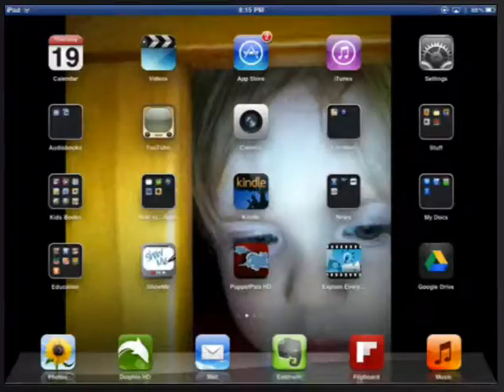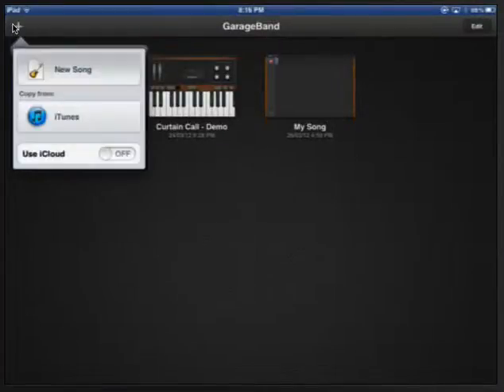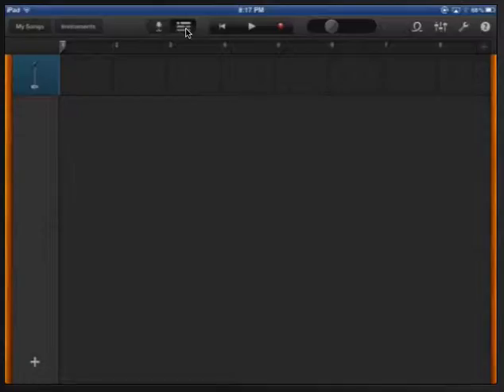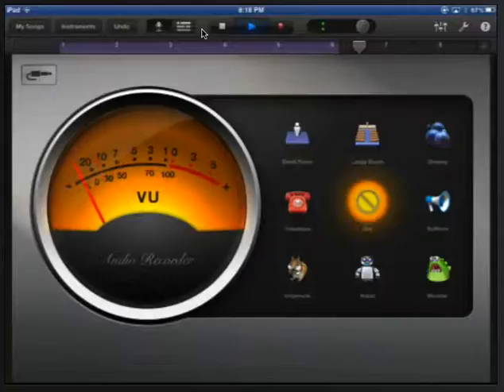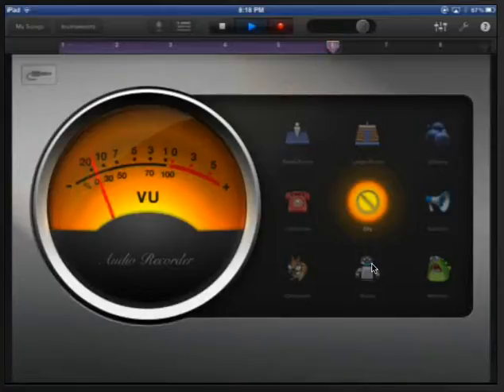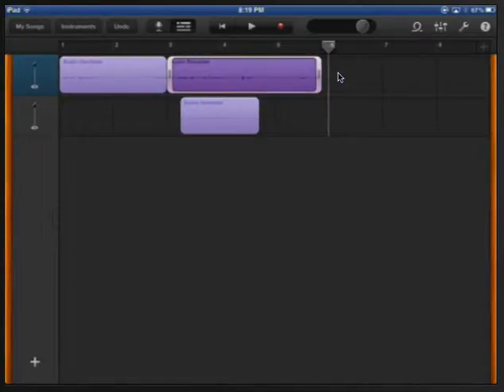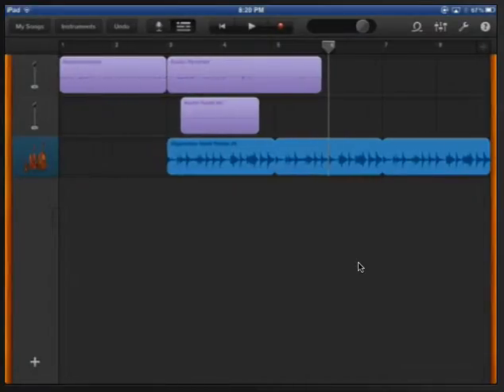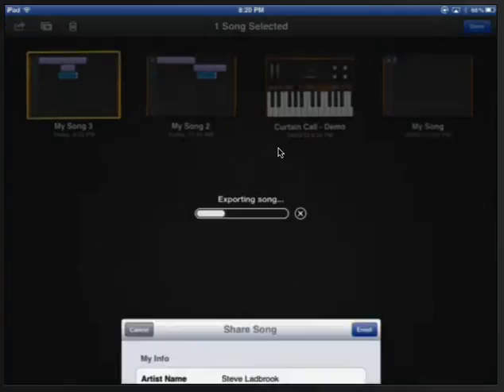Screencast by steveladbrook from Screenr.com